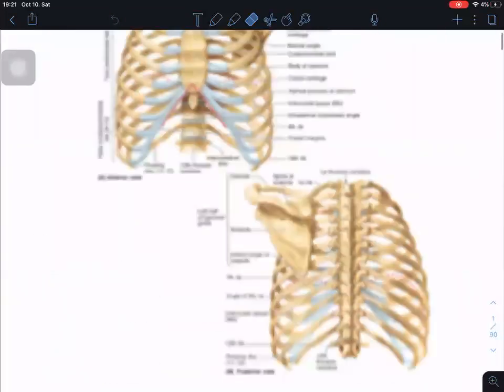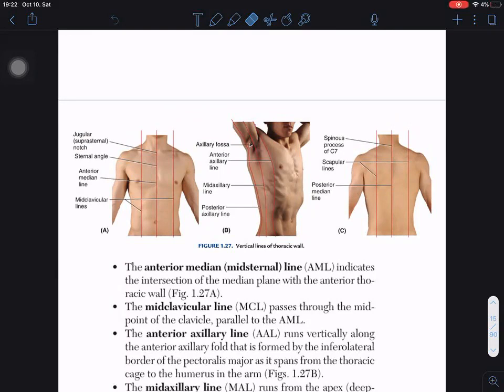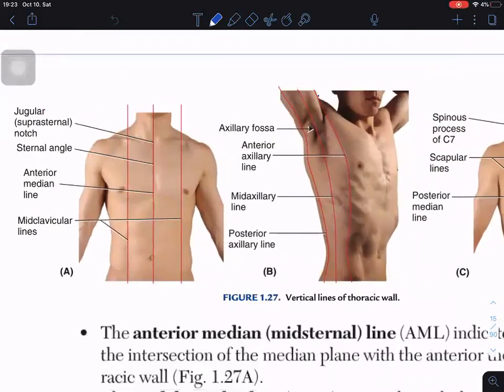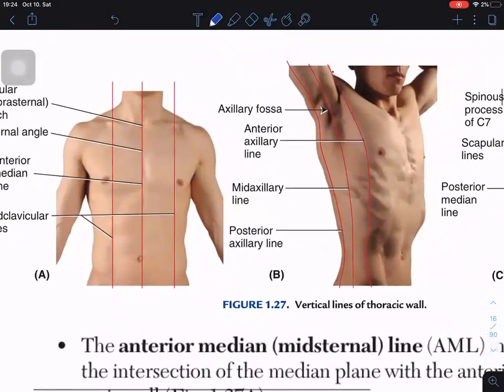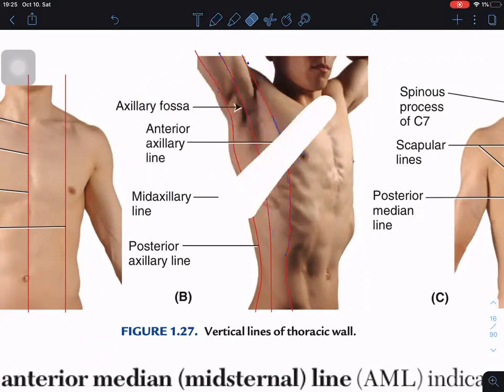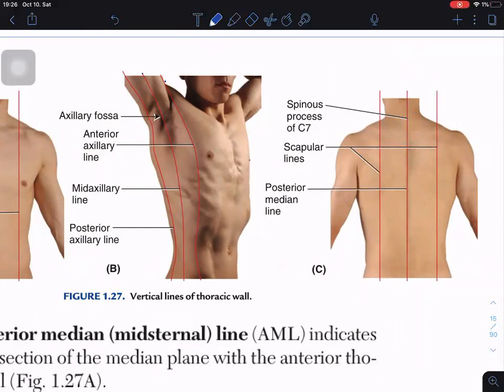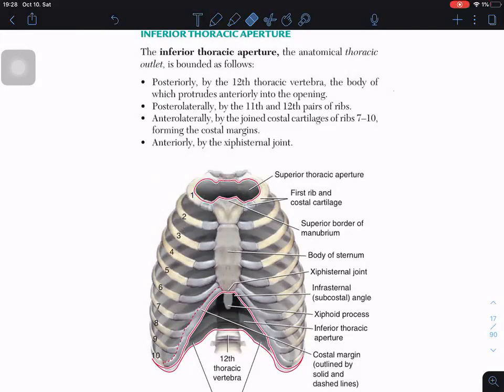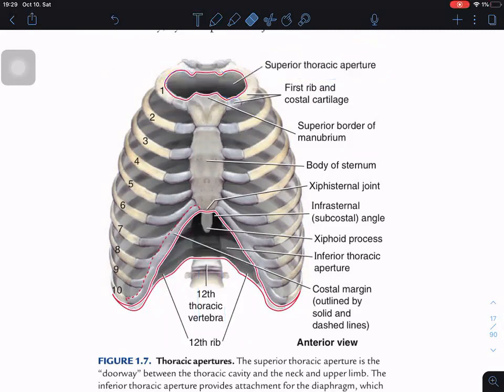class 1_1